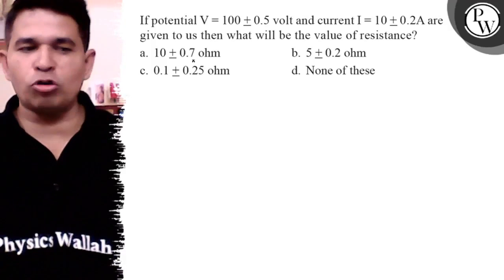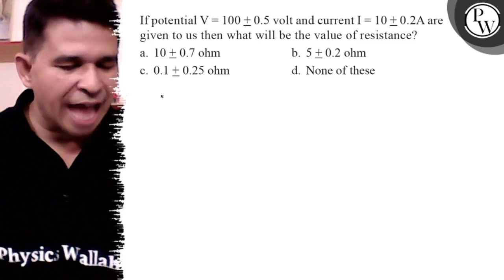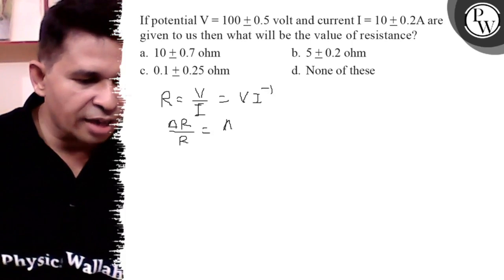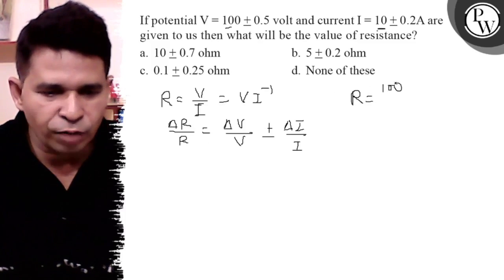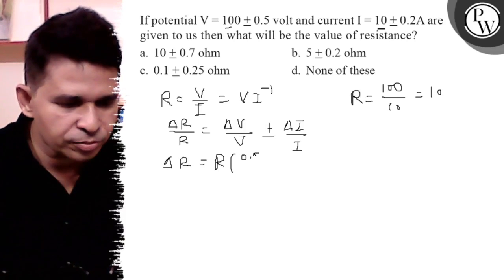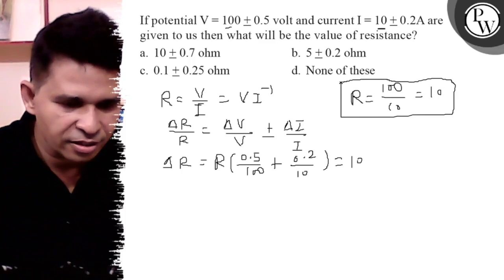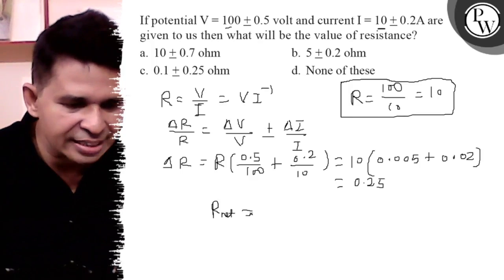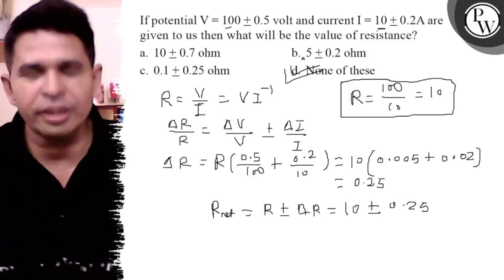If potential V=100 ± 0.5 volt and current I=10 ± 0.2 A are given to us then what will be the val...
If potential V=100 ± 0.5 volt and current I=10 ± 0.2  A are given to us then what will be the value of resistance?
a. 10 ± 0.7 ohm
b. 5 ± 0.2 ohm
c. 0.1 ± 0.25 ohm